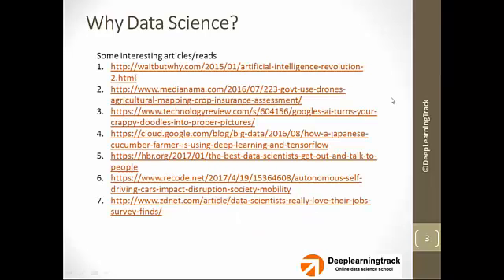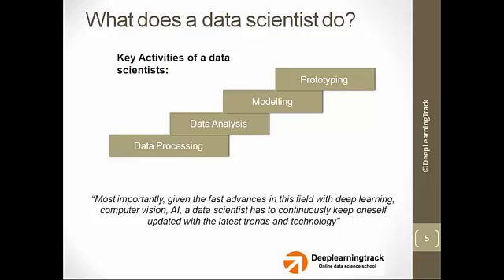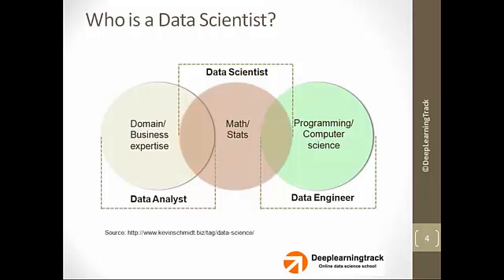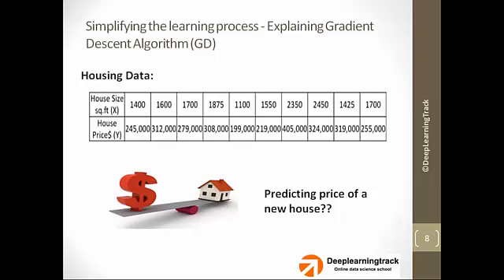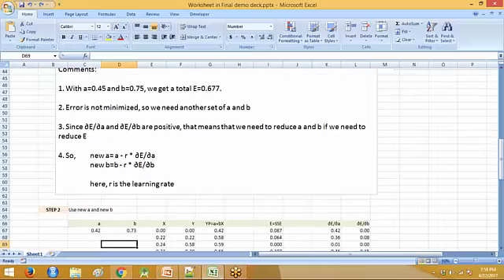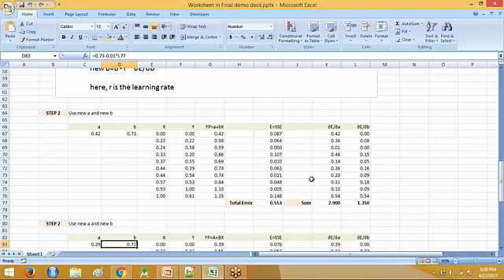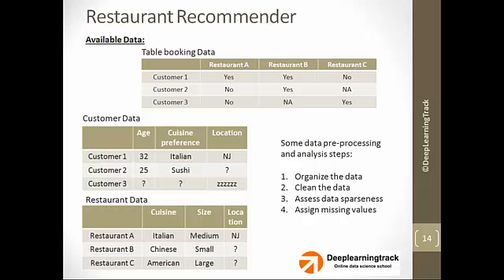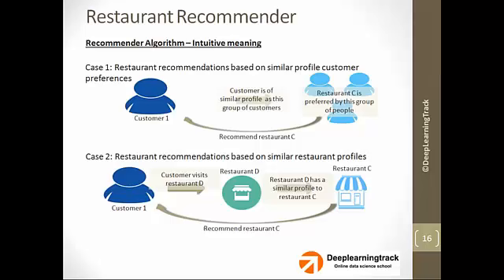DeepLearningTrack demo session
This video is an overview of Deeplearningtrack team, our teaching methodology, a case study on recommender systems & what our students can expect from the course